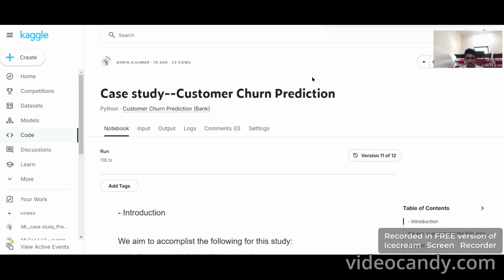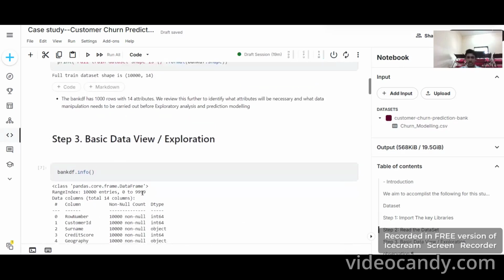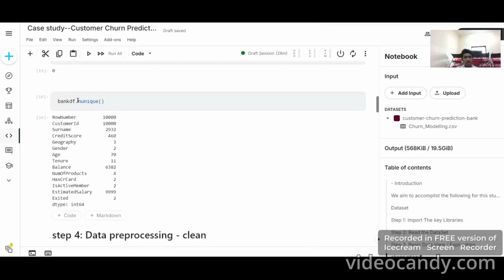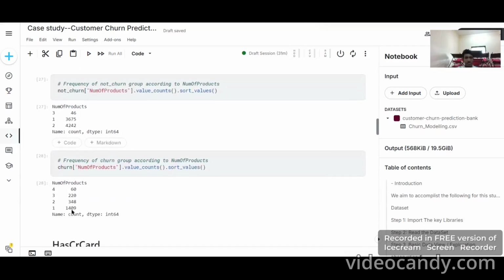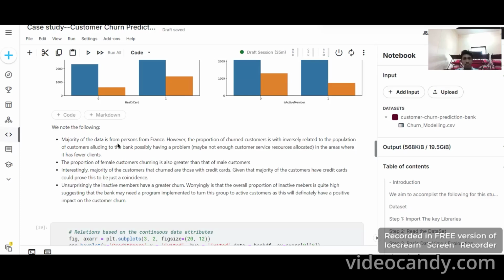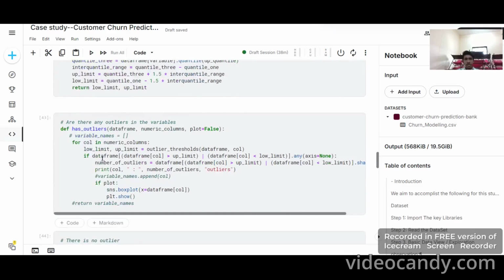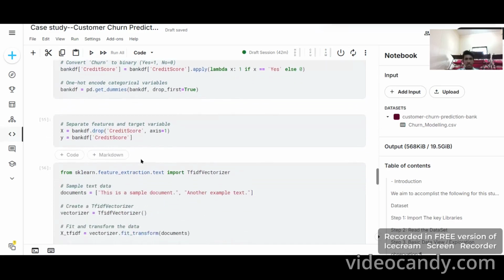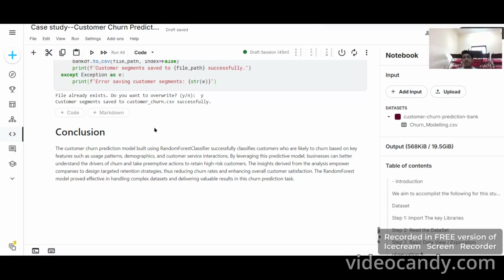Machine Learning Classification model Case Study( Topic: Customer Churn Prediction(Bank))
in this video session described about how to create a machine learning case study  using classification model and its step by step explanations hope you all watch